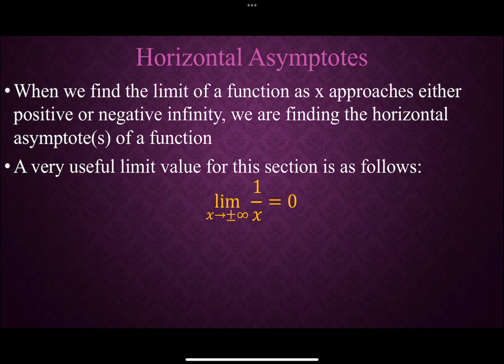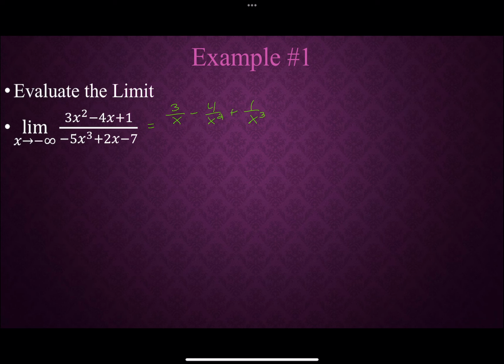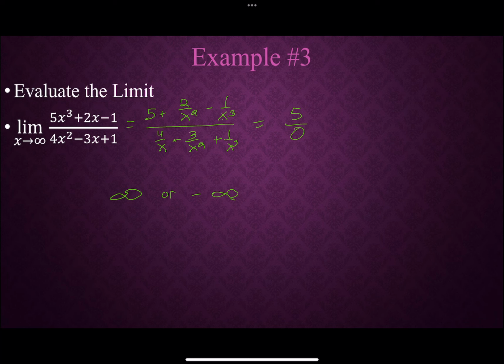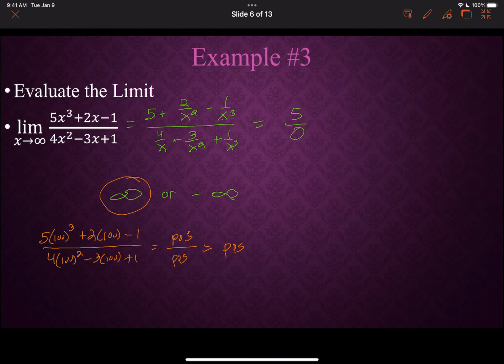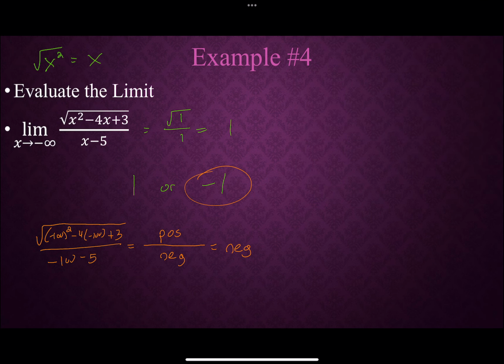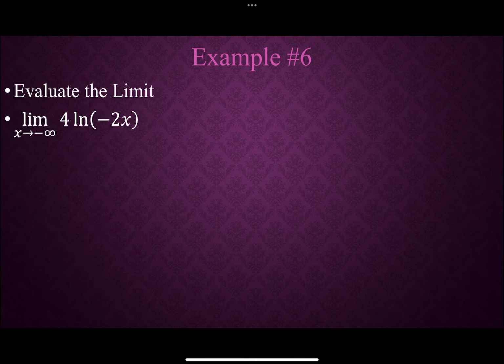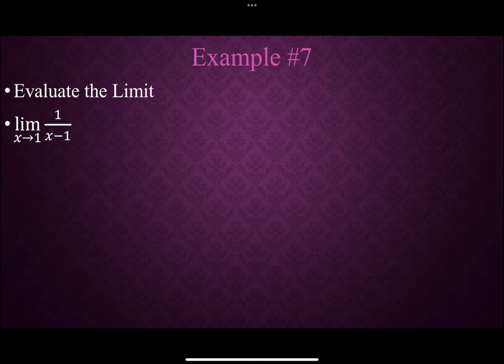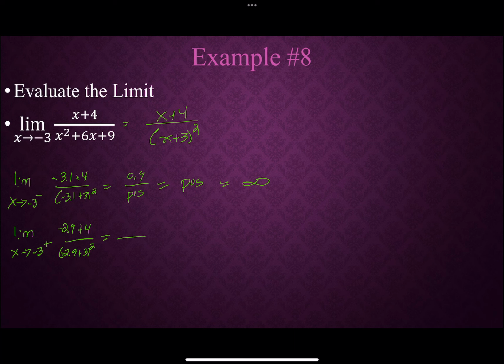1.4-Limits & Infinity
This video shows the connection between Horizontal and Vertical Asymptotes from PreCalculus and the limit process. How to evaluate a limit as x approaches positive and negative infinity is discussed.